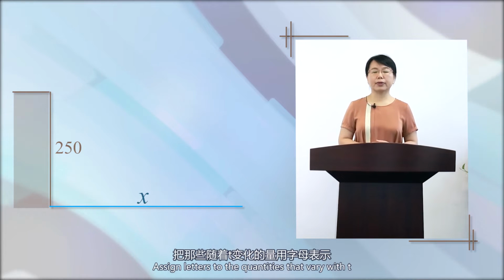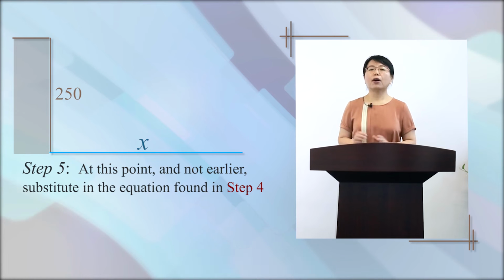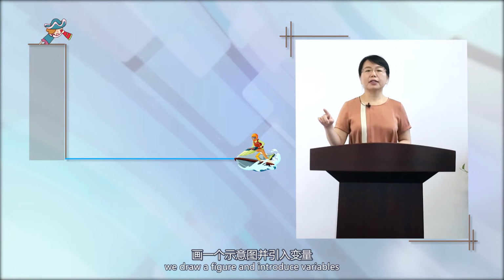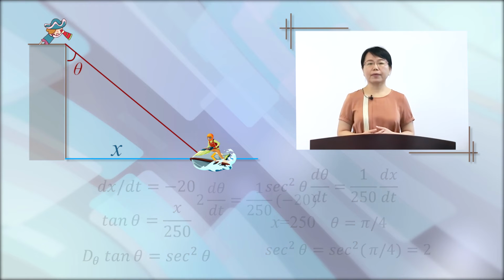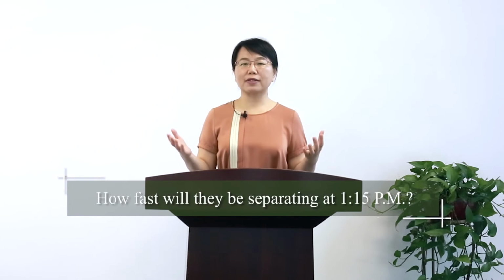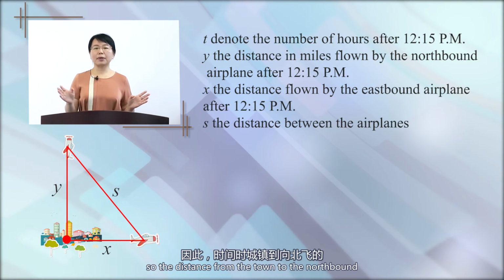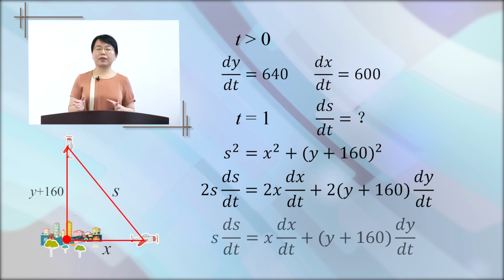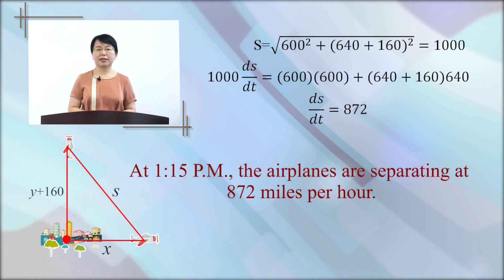2 3 The application of related rates the telescope and the airplane